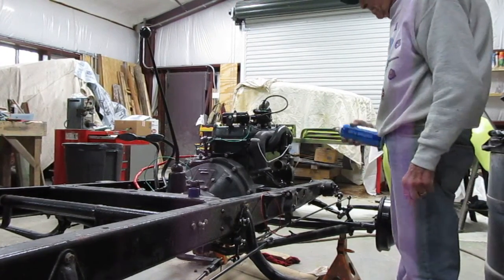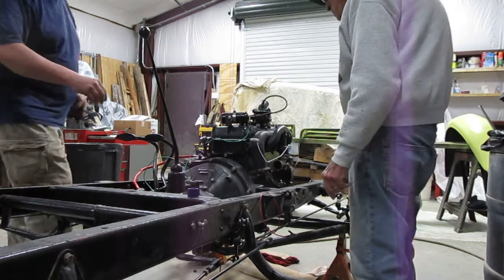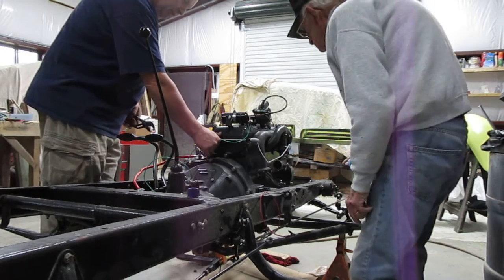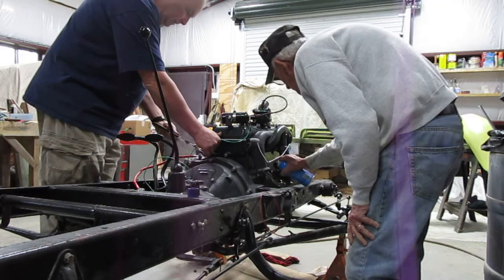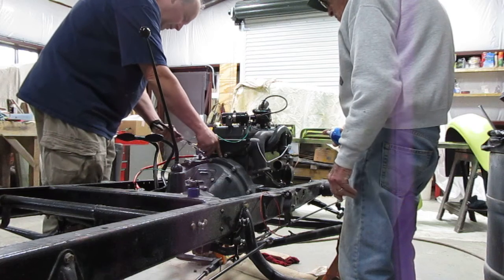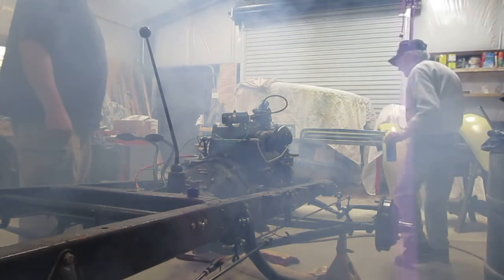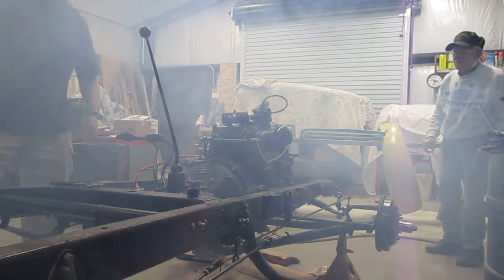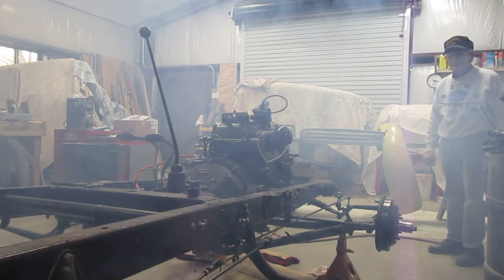Model A first run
First start attempt on my 1928 Model A

Totally cobbled together ignition system, and using starting fluid instead of fuel, but overall the results are pretty encouraging!

The smoke is because I dumped a few ounces of oil into each cylinder a while ago.

Biggest problem is that the starter is making ugly noises.  I still have to debug that one.